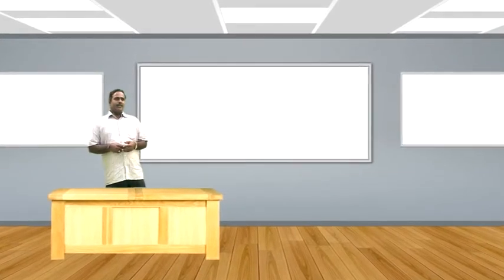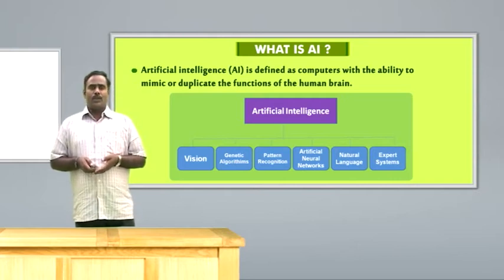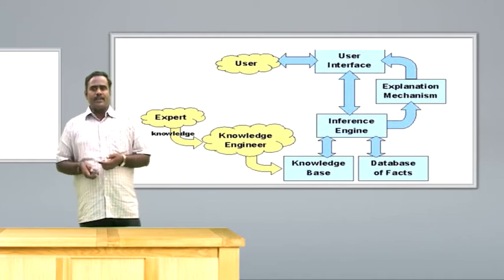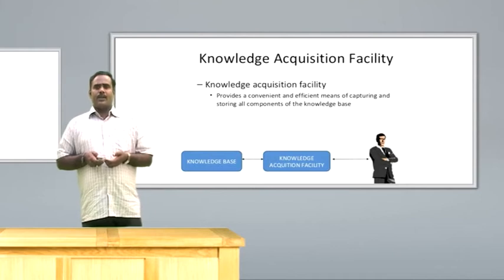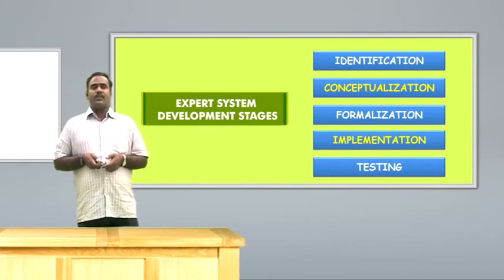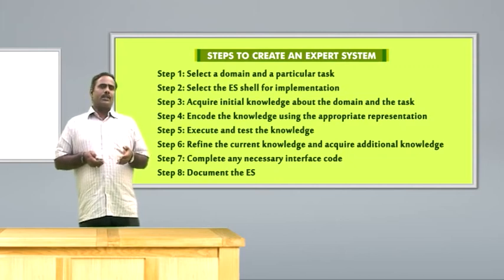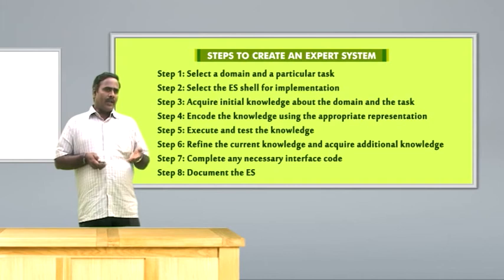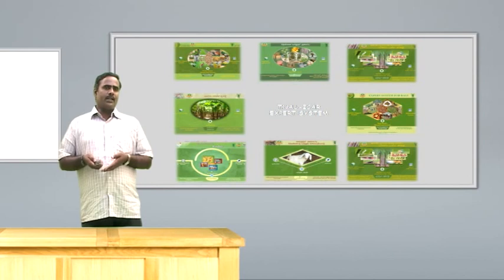4 Expert System